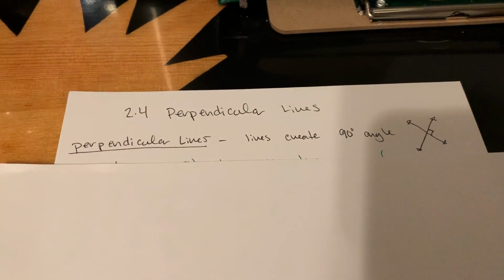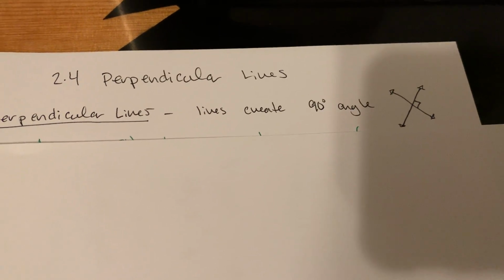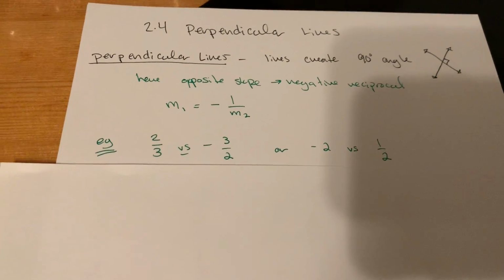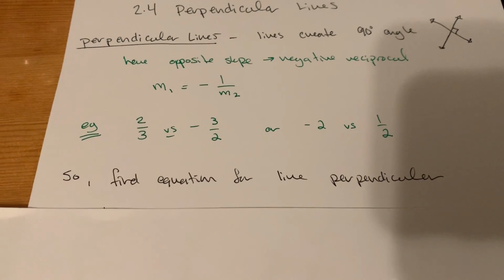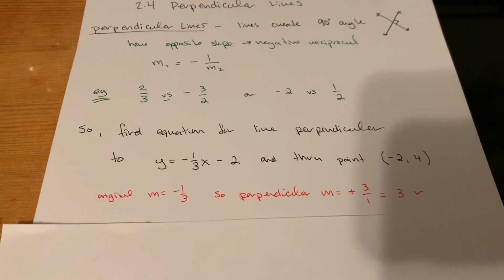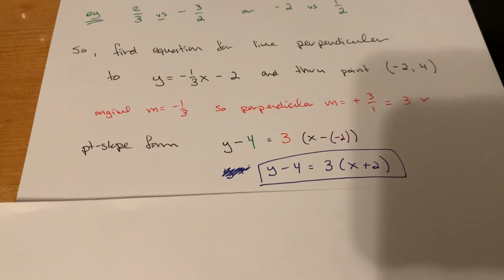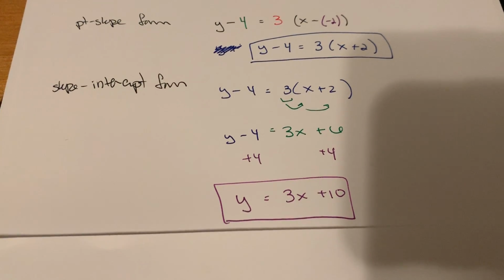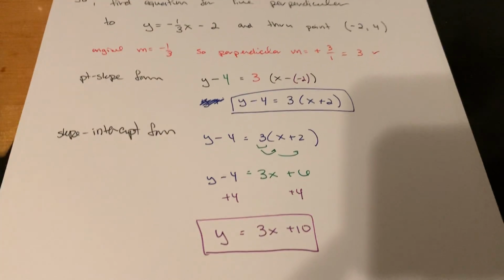MA 120 2.4 Linear Equations: Perpendicular Lines